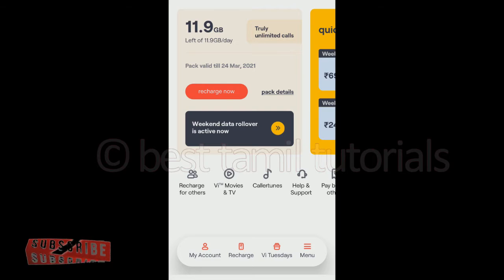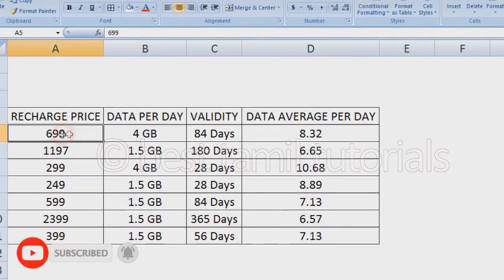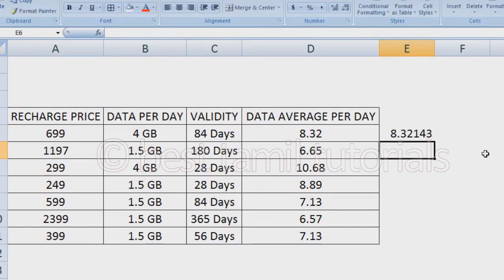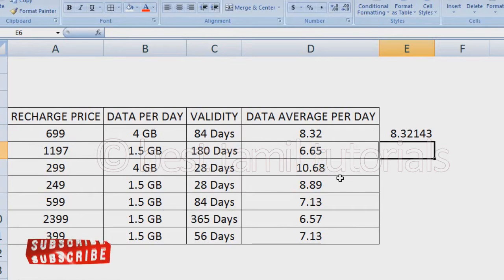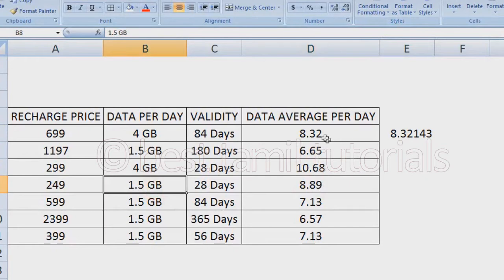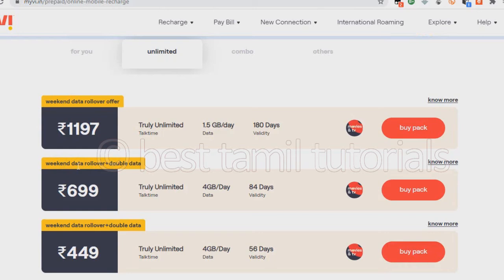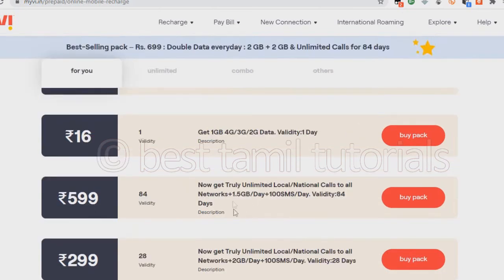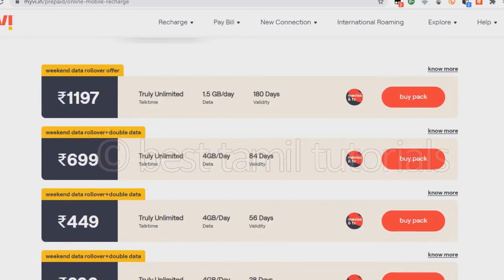🔋 11GB PER DAY (VODAFONE RECHARGE TIPS & TRICKS) - BEST TAMIL TUTORIALS